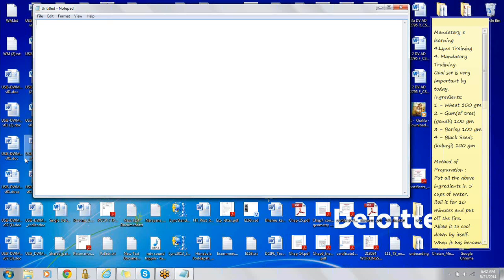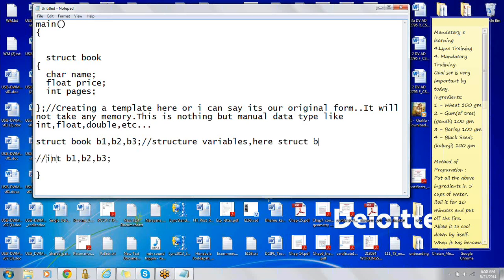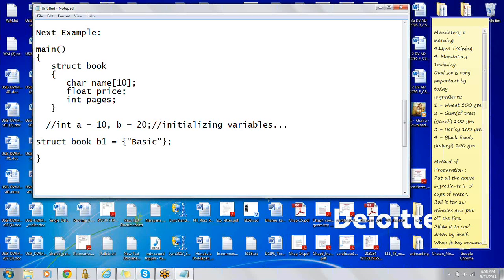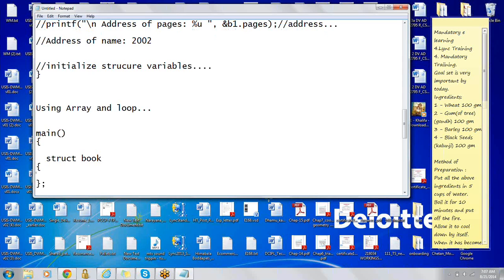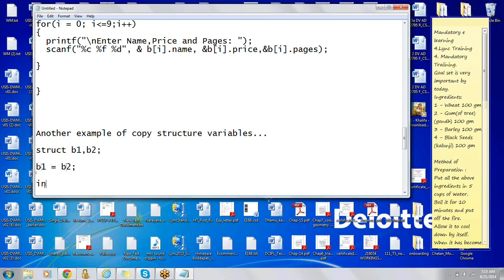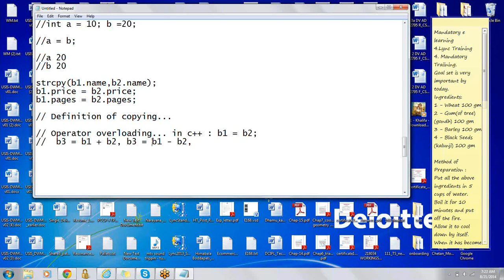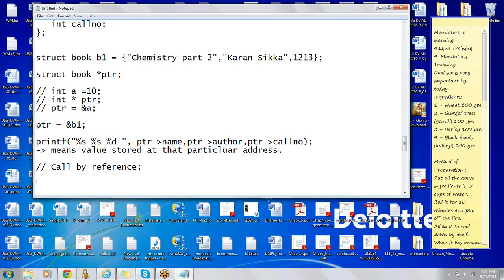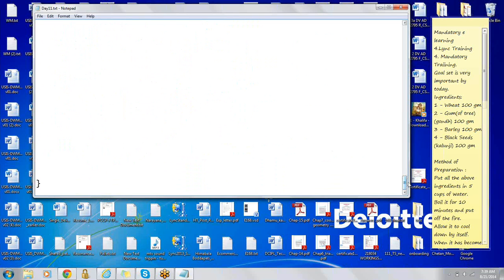C, C++ Online Training By Seasoft IT Training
We Seasoft IT Solutions provides Online Training for the students and employees all over the world.